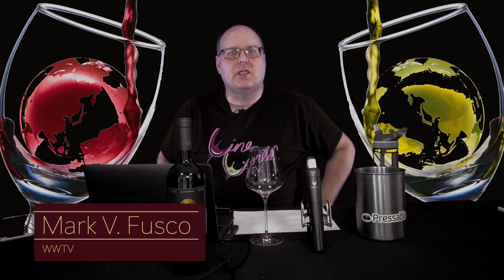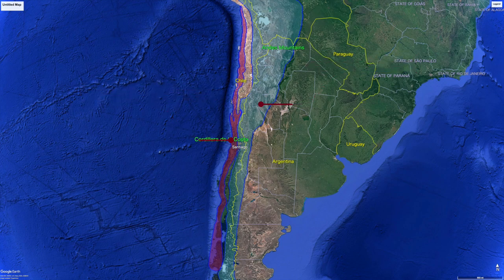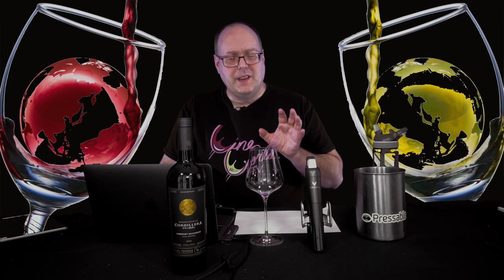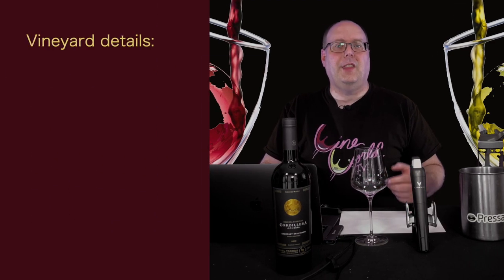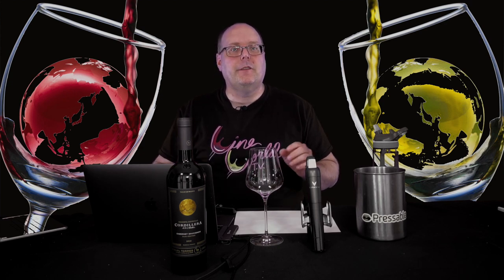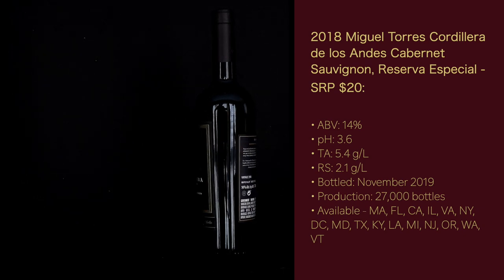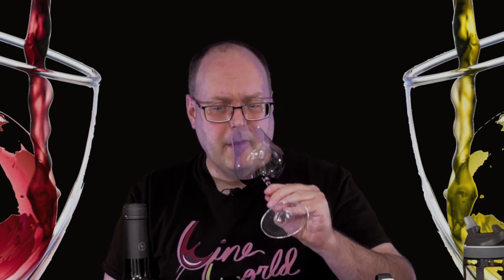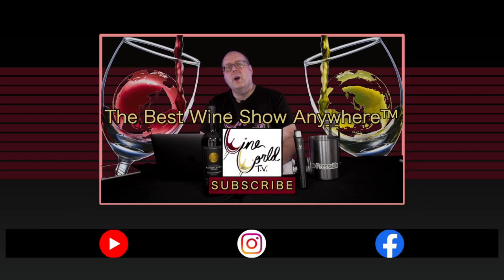Reviewing - 2018 Miguel Torres Cordillera de las Cabernet Sauvignon - Episode #99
In this episode of Wine World TV, I’m reviewing the 2018 Miguel Torres Cordillera de las Andes Cabernet Sauvignon, Reserva Especial. This is the 1st of 6 Chilean Cabs I'm reviewing.  This wine was provided for free and I have not been told what to say or how to review it.

Wines of Chile - this is the official site in English. If you click "English Site" then you get to a marketing website in English. It wasn't very helpful. Stick to this website.